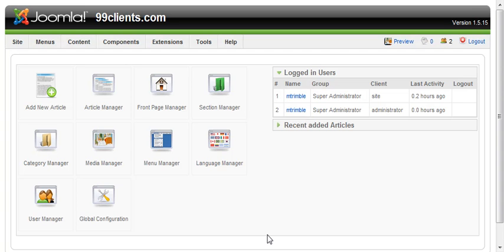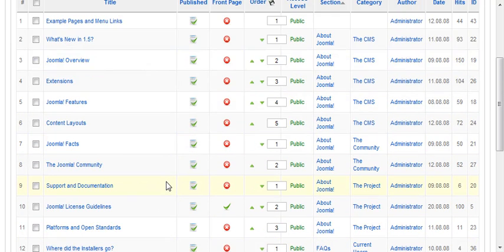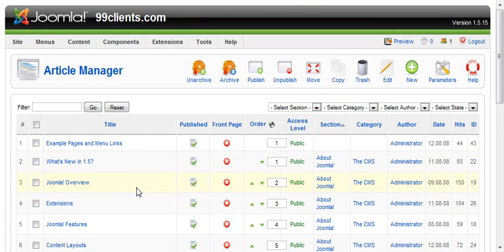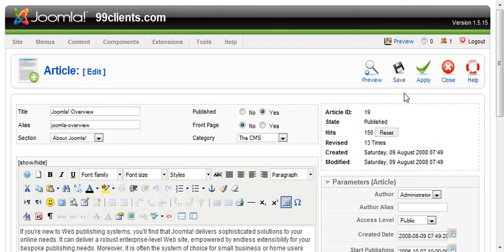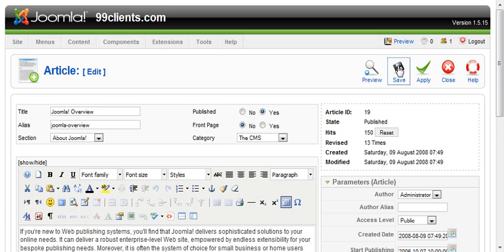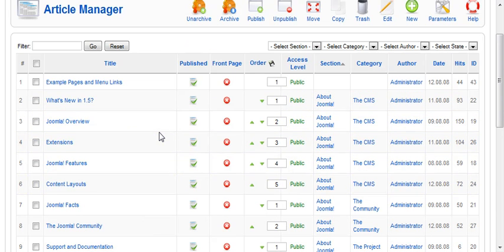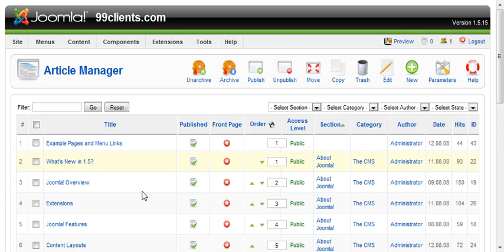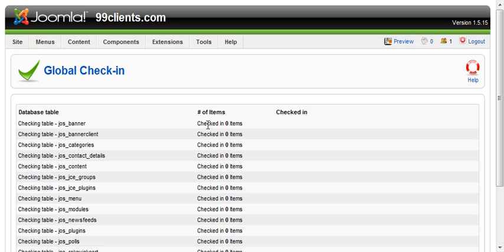Joomla How To: What is Global Check In_ - Joomla 1.5.